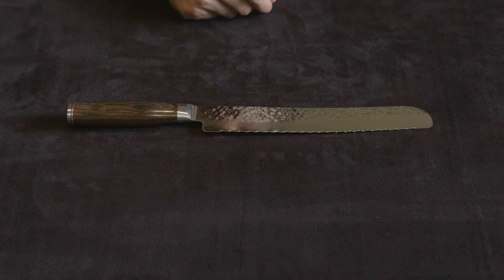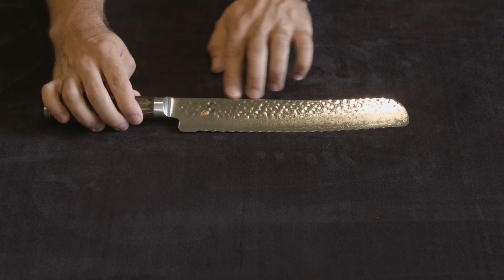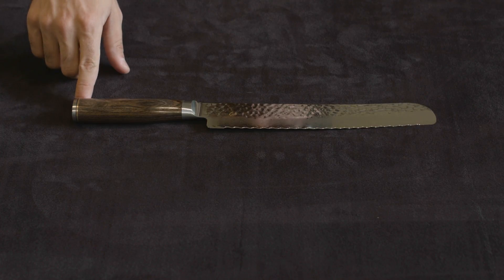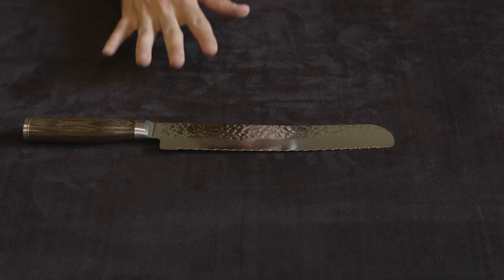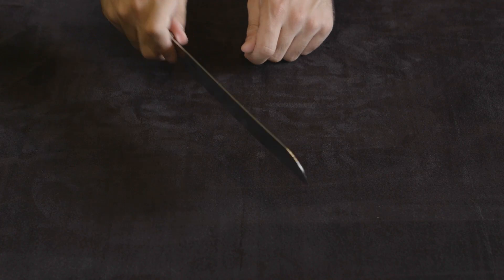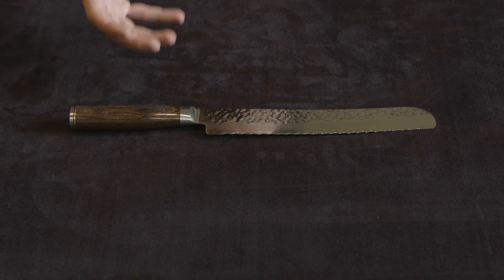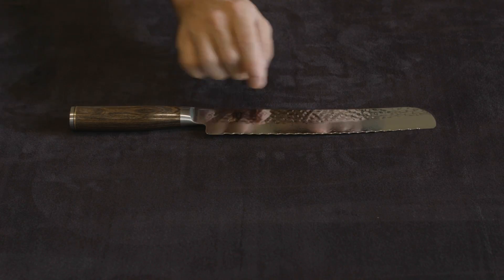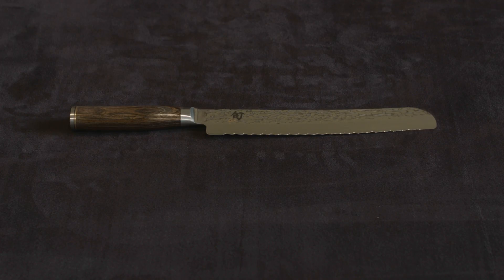Shun Premier 9 Inch Bread Knife — Review and Information.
– Insane Discount on the Shun Premier 9" Bread Knife.

This is a video where I show off the Shun Premier 9" Bread Knife and explain its features.

Essentially, the Shun Premier is the "flagship" Shun line. It uses VG-MAX Steel (~61 Hardness) sharpened to a 16 degree angle. On top of that, it has 34 layers of steel folded on itself, giving it a beautiful damascus design. Finally, the upper 1/2 or so of the blade is hammered. The end result is a knife that truly is "premier."

It's a very quick video of the knife, just to give you an idea of what it looks like and what it is all about. Check out the video and let me know if you have any other questions.

NOTE: I'll be making quick videos showing all of the different knives and comparing the various lines of Shun to not only other brands, but each other as well!